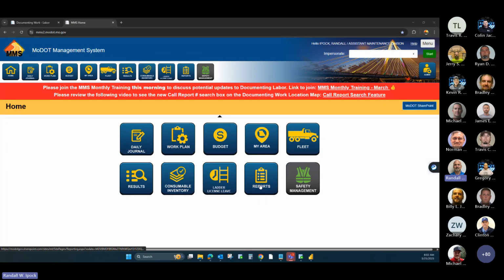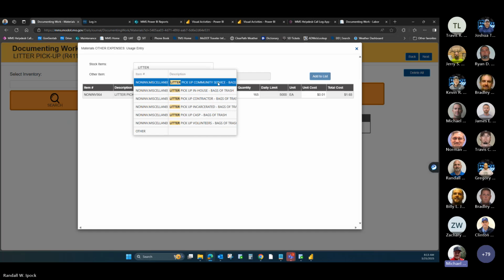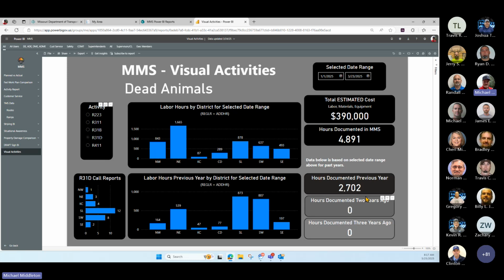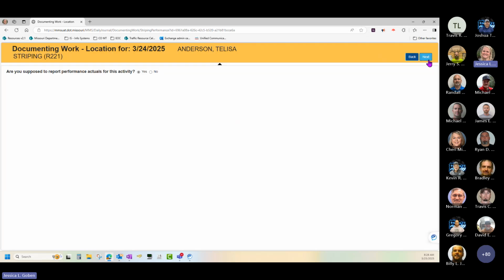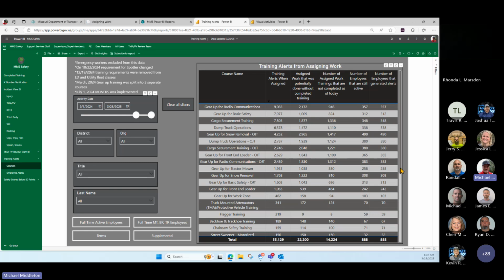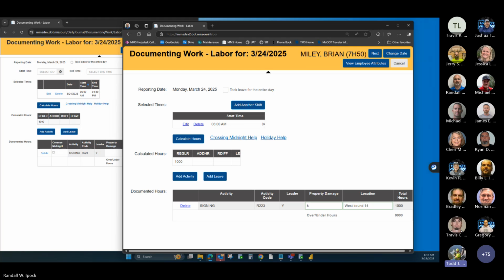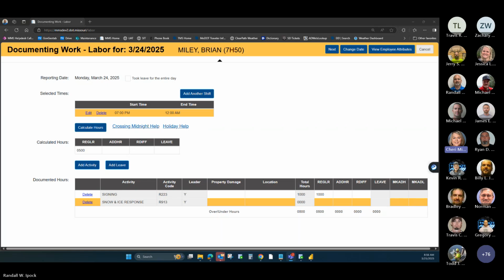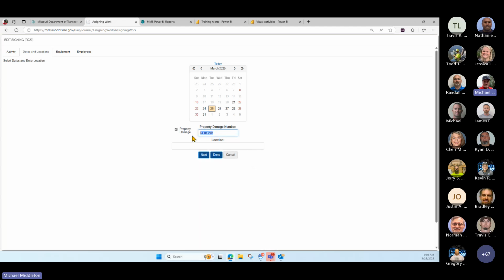MMS Monthly Training March 2025